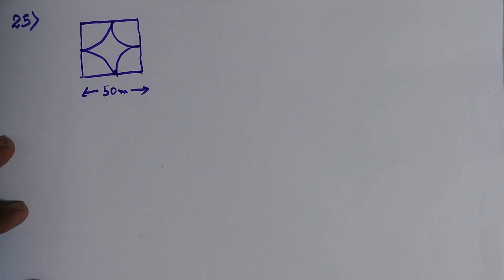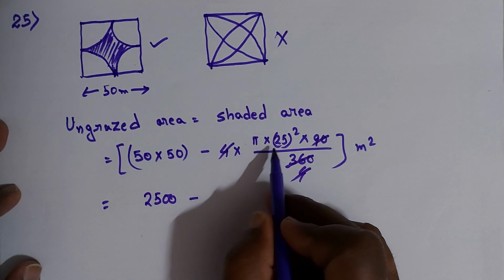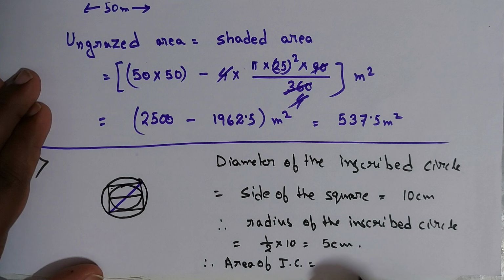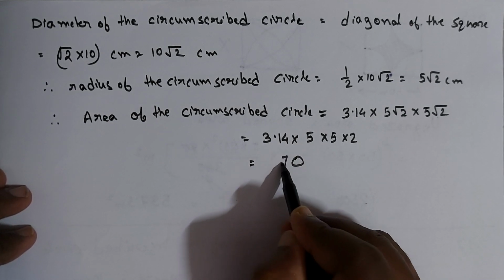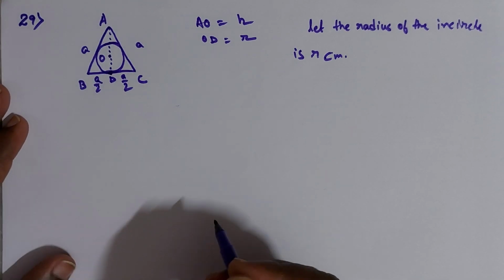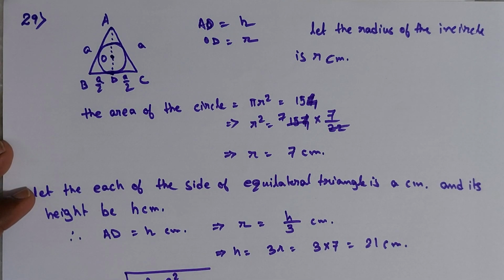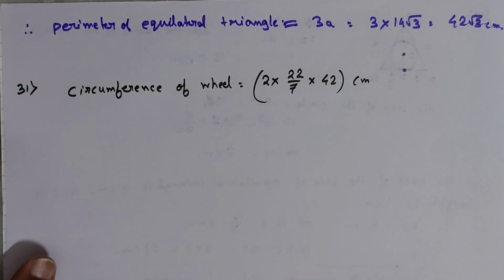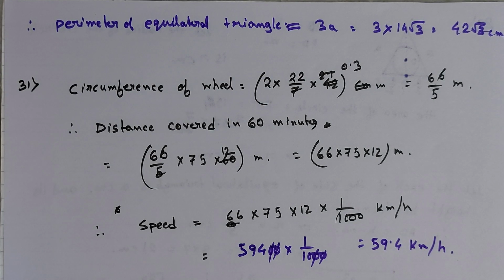Area of Circle, sector & segment, EX-16A PART 3 by Mr. Rathindra Nath Saha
Area of Circle, sector & segment, EX-16A by Mr. Rathindra Nath Saha teacher @ ANPS